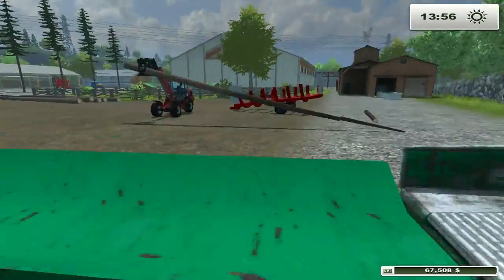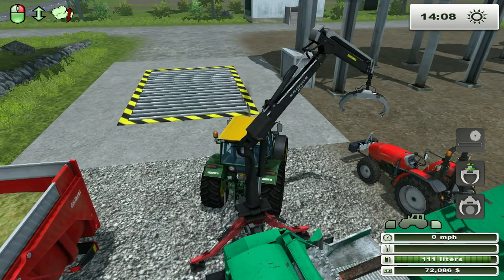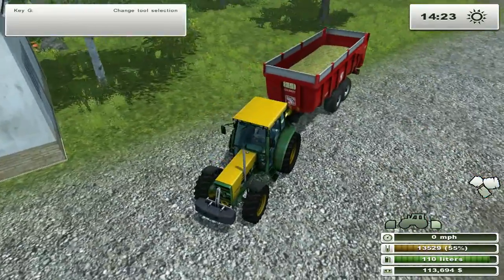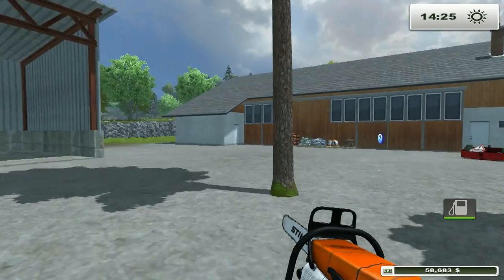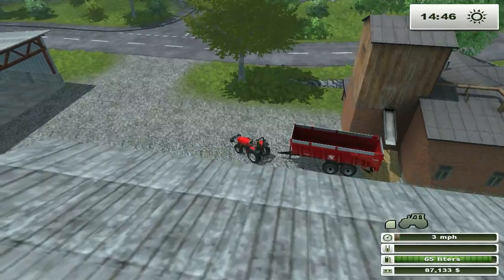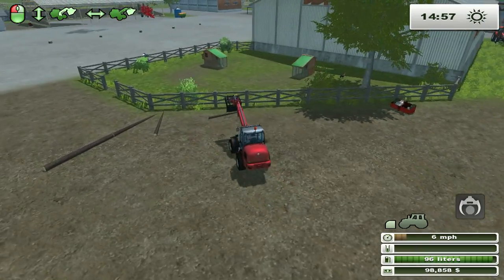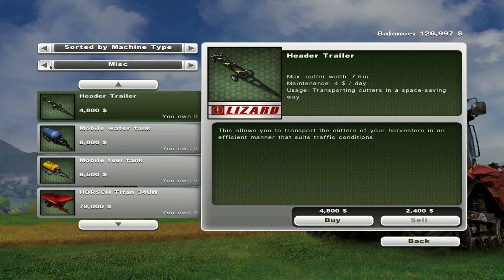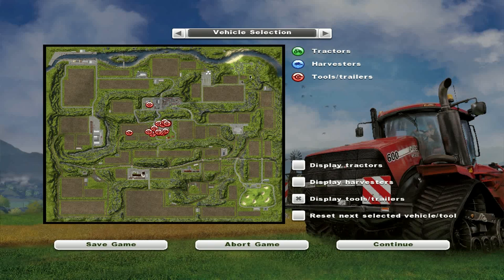FARM SIM SATURDAY new logging trailer to try out